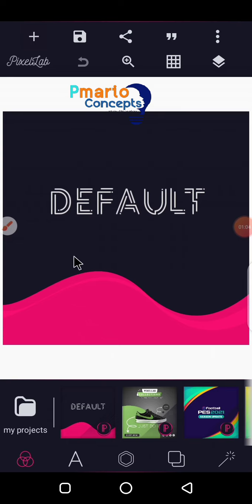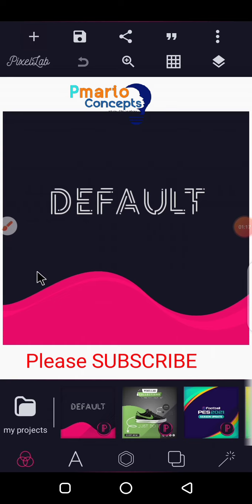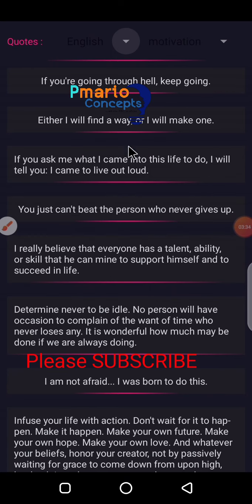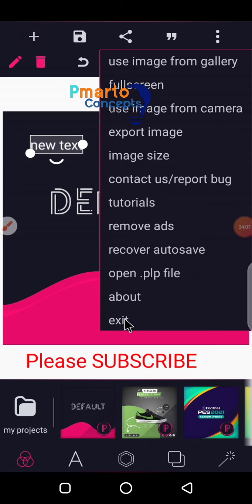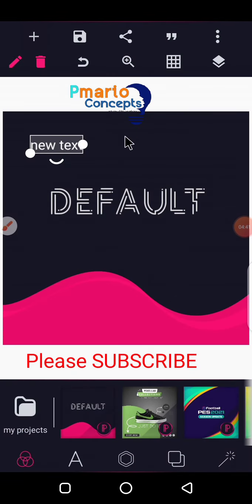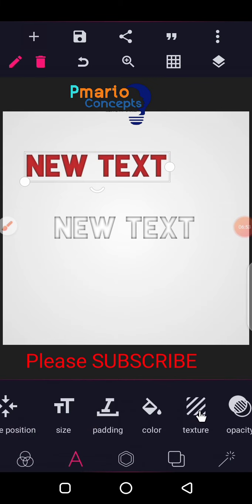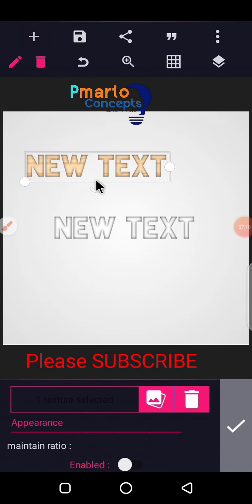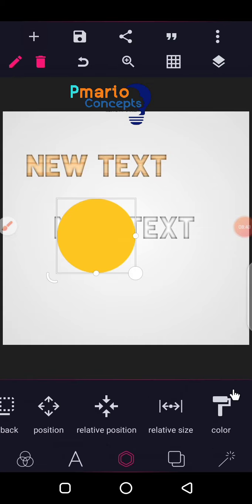Intro to Pixel lab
The basic description of the icons and shapes found in Pixel lab app.